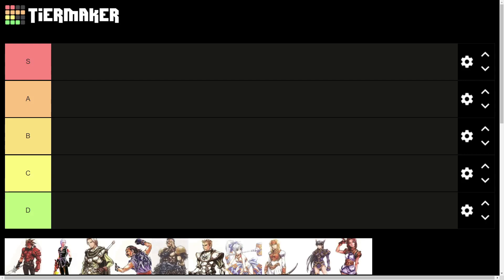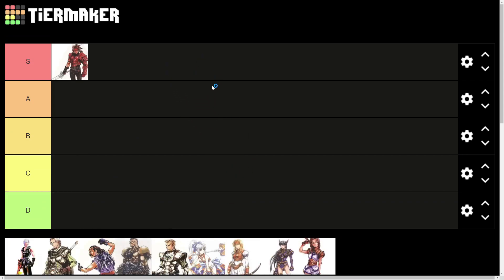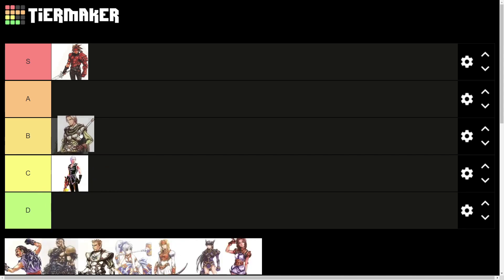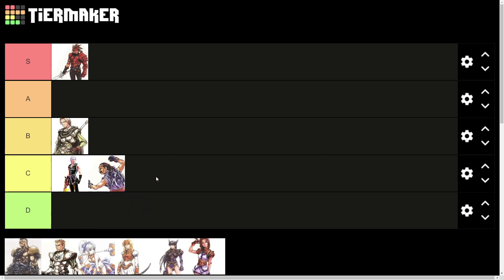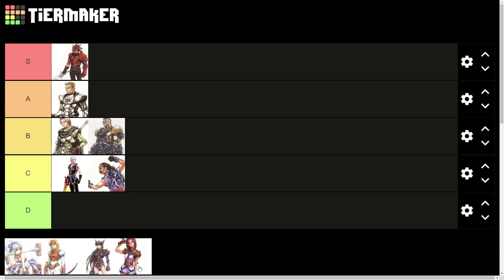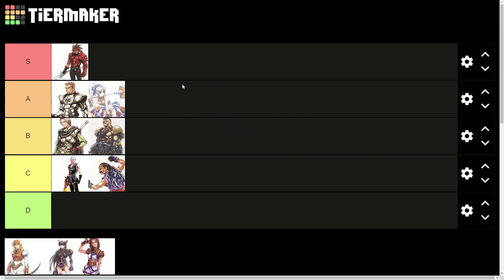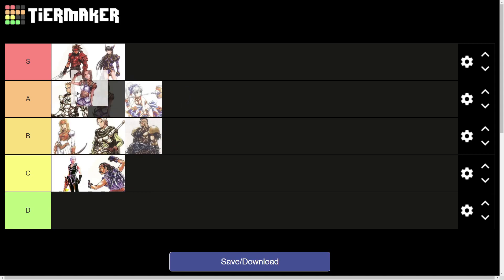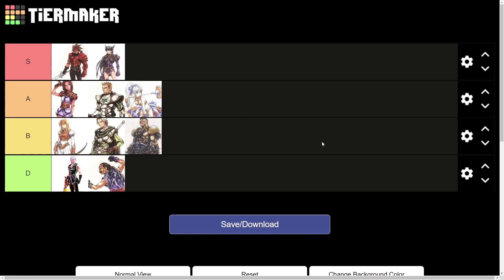Legends of Dragoon Tier List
Wonder what happens when you hit the "Random Template" button at the bottom of Tiermaker? You get a random tier list. And if you like that, you've come to the right place.